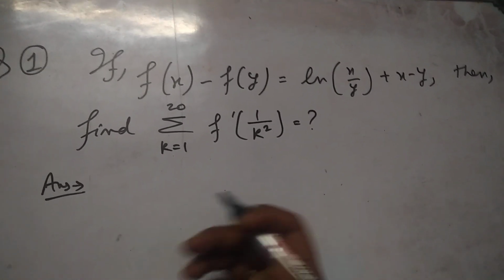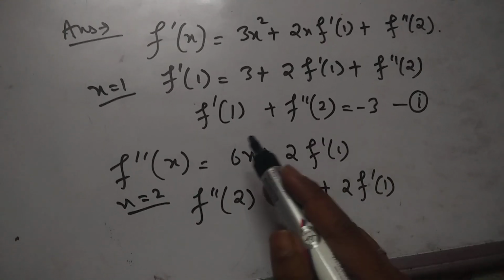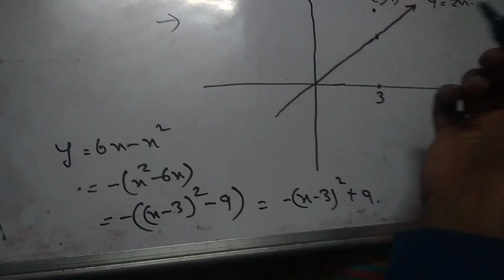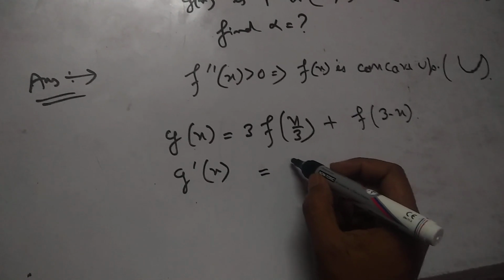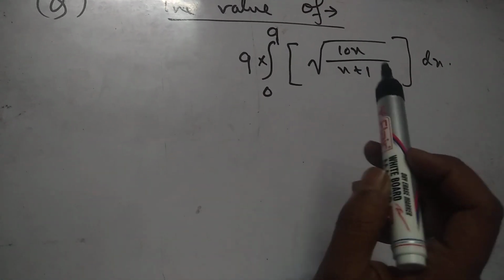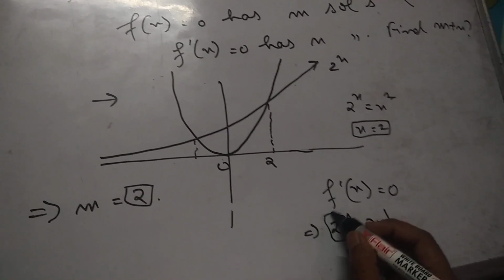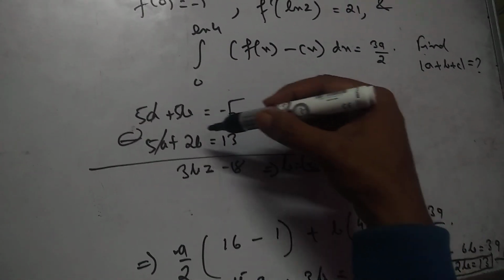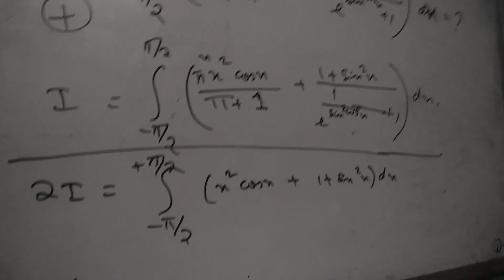Jee mains 2024 calculus problems. Some of them were really good problems.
Calculus jee mains 2024.